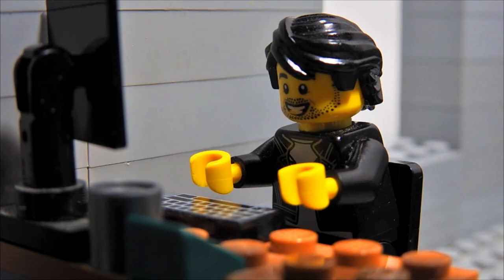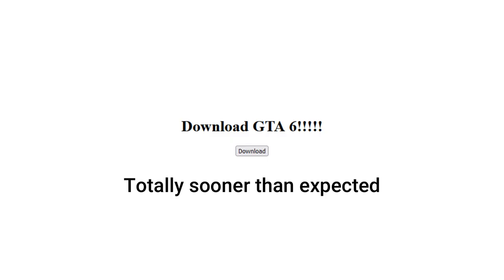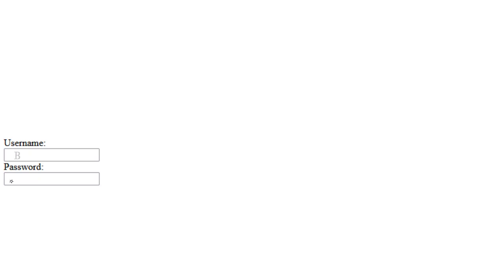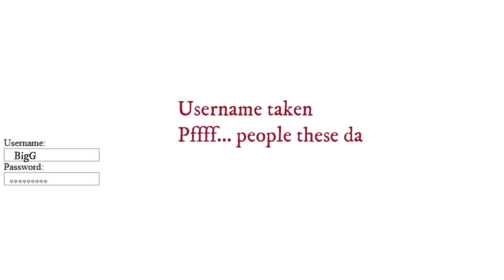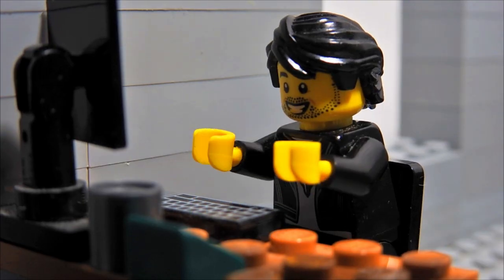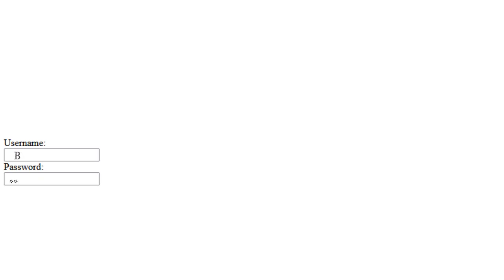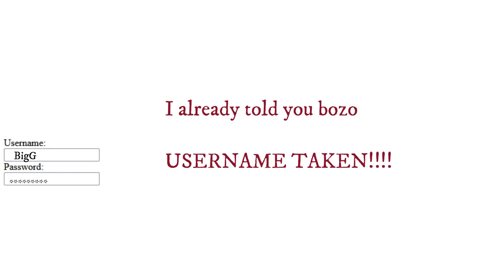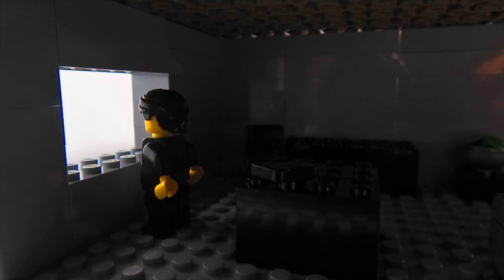The Drama Of Having Your Username Taken😂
We've all been through this. Some reacted well, but the most...

Special thanks to Denis for his voice acting and for David and Stephanie helping us with recording

Out of context, I've actually made an AAA game: shooter, space, sci-fi, mystery, adventure. Best part? Completely free!!! So check it out on itch
Thanks in advance for playing!!!